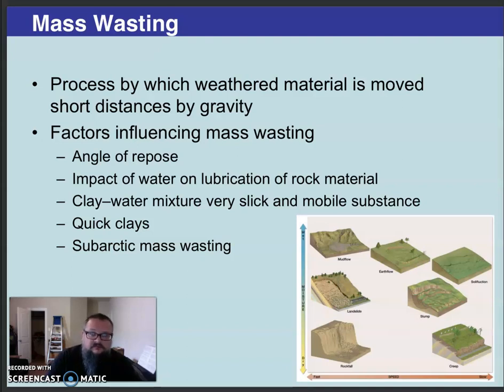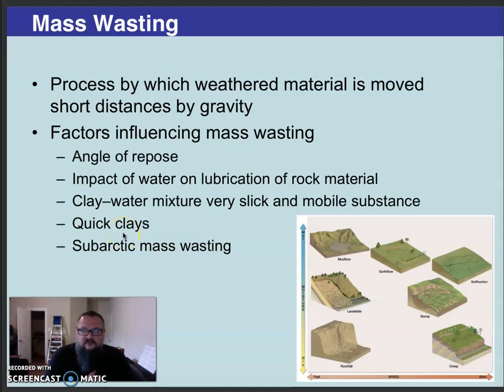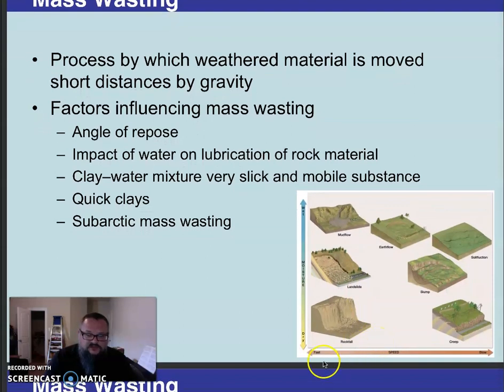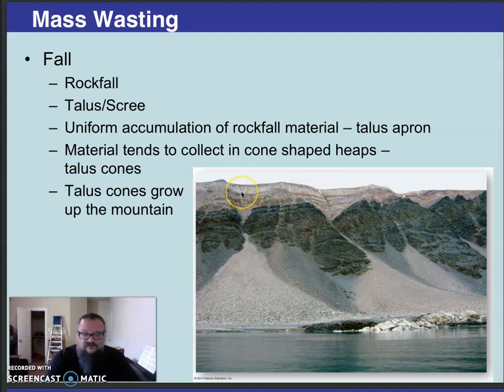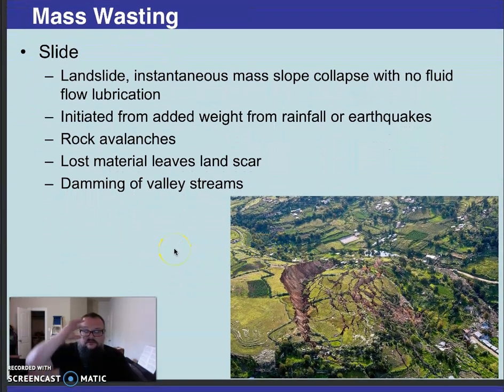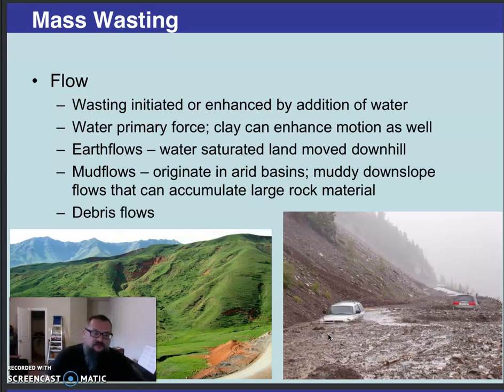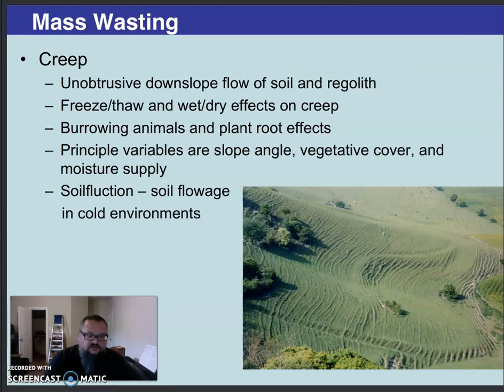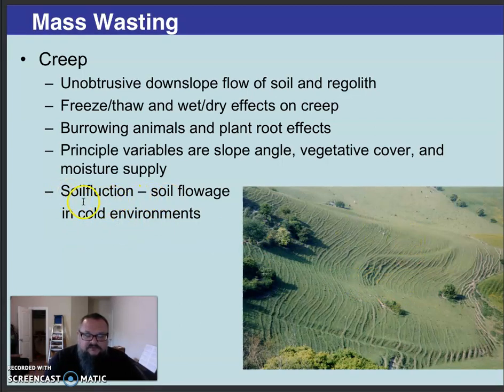GEOG 1301 Ch 11 Lecture 4